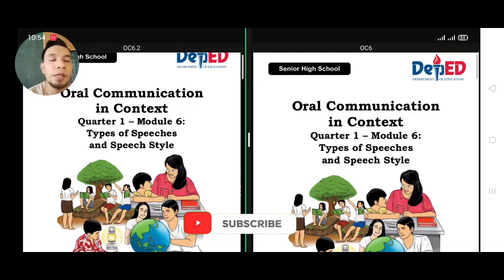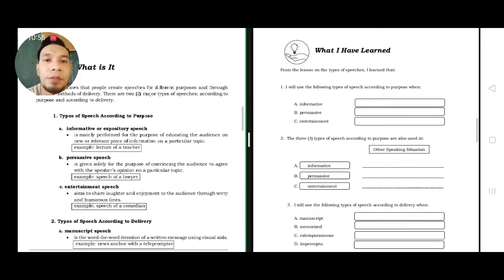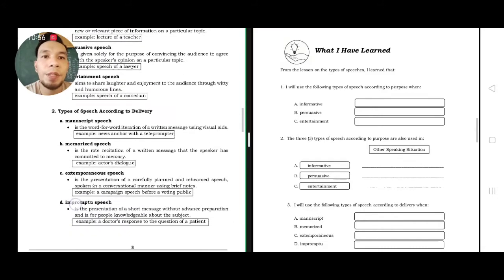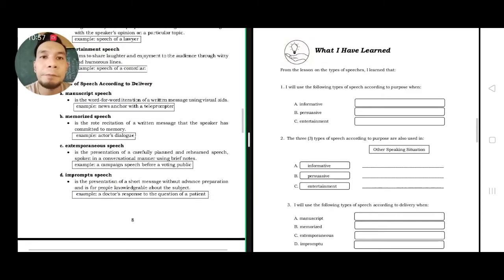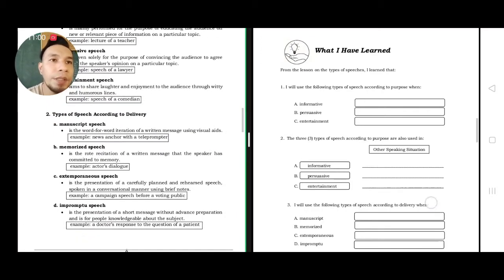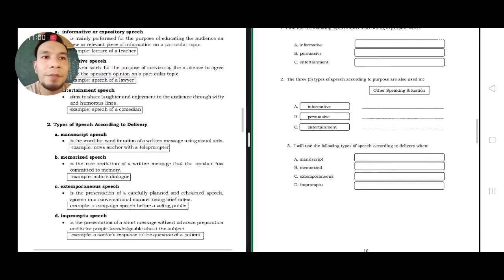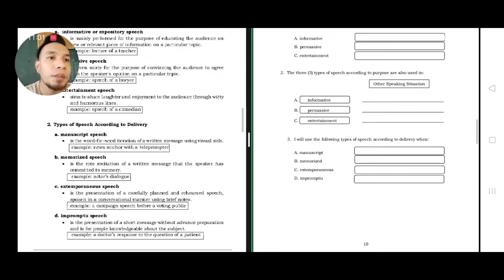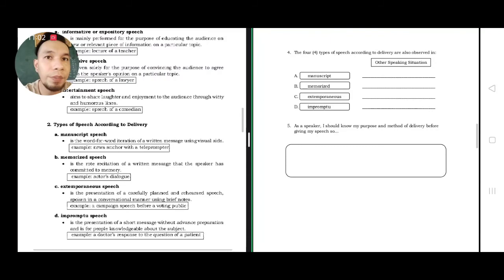Types of Speeches | Answering "What I Have Learned" | Oral Communication in Context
Oral Communication in Context

Quick discussion of Types of Speeches and how to properly answer "What I Have Learned"

This video is intended only for BCSHS Grade 11 students.